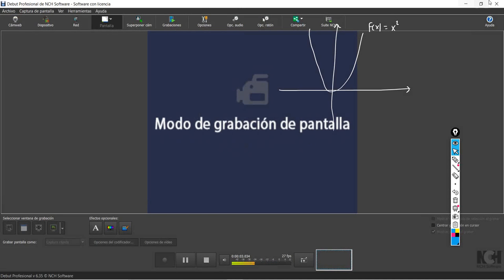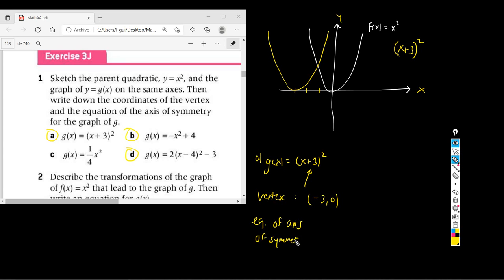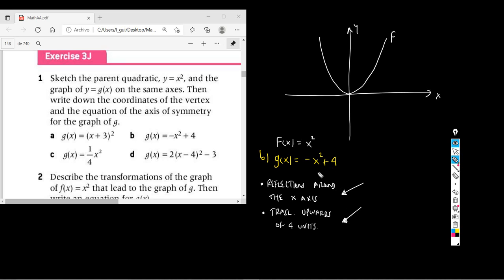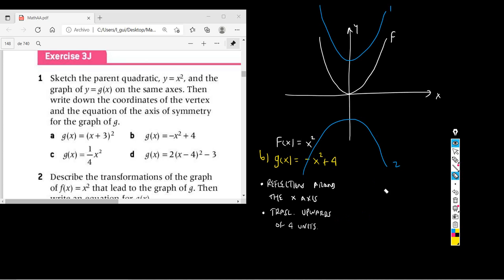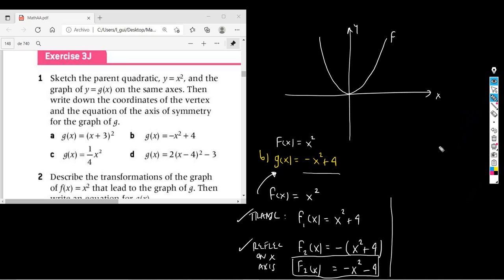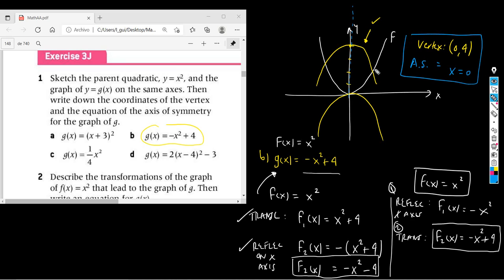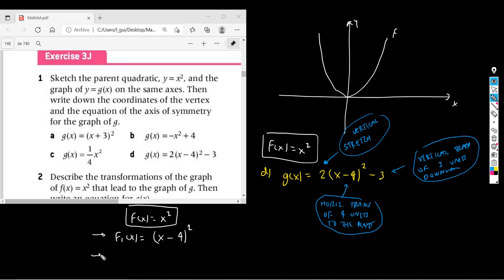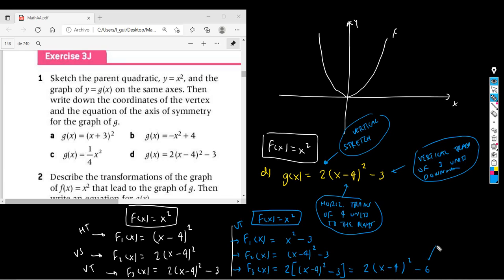2022. M3. E3J, P1